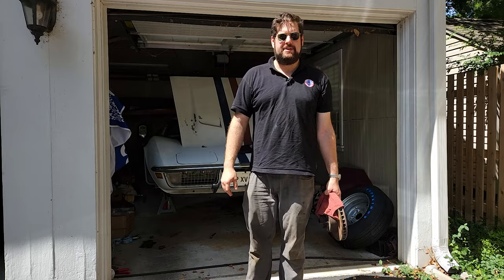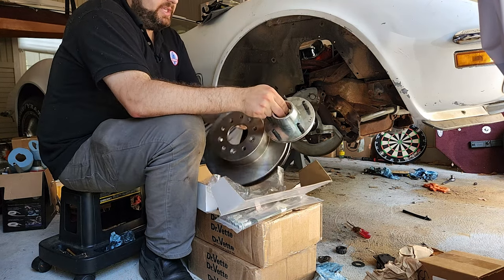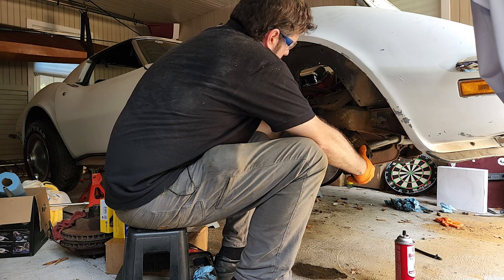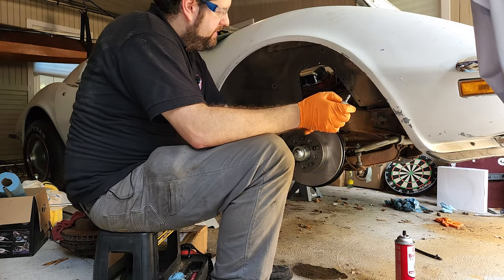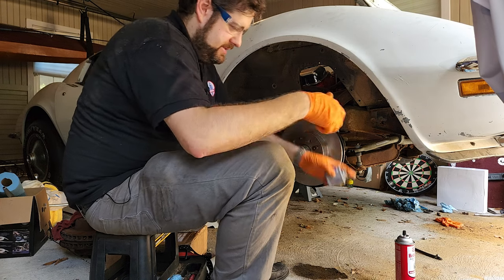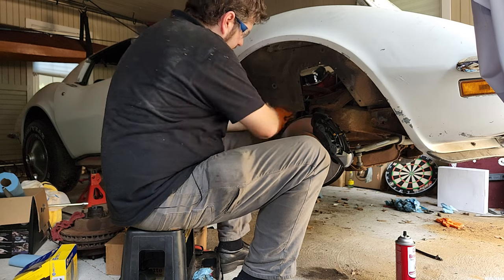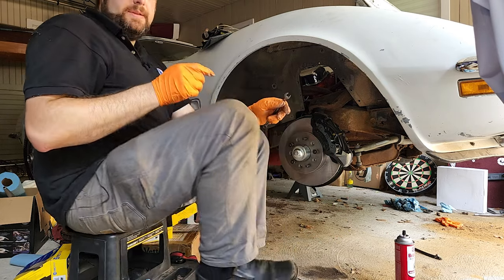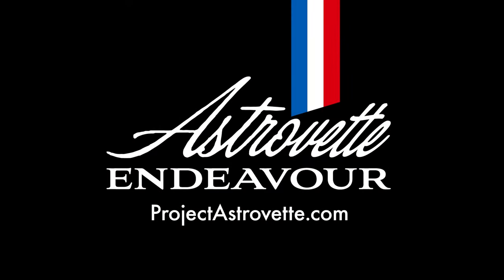Project AstroVette - APOLLO ASTRONAUT CORVETTE - BRAKES (Part 2) - 7/30/22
Installing new exact reproduction brake rotors, calipers, and front hubs, on the Apollo 15  C3 Corvette.
Highly recommended, exact reproduction parts from CSSB Inc and Zip Corvette

ProjectAstrovette.com